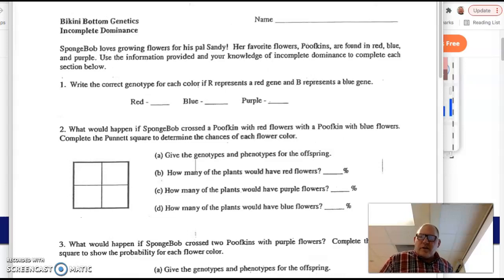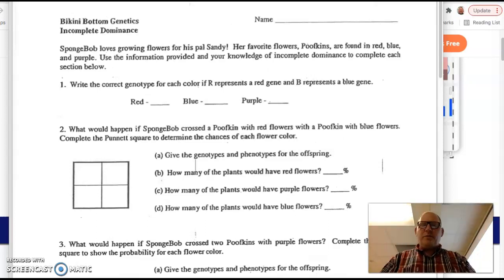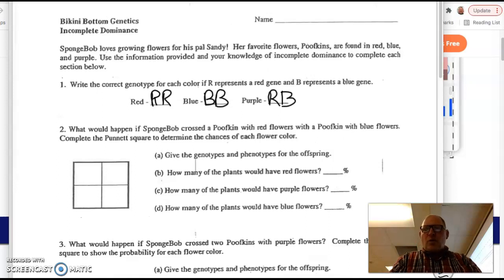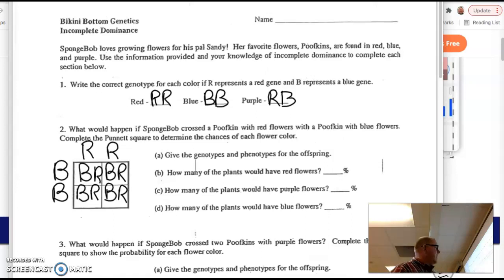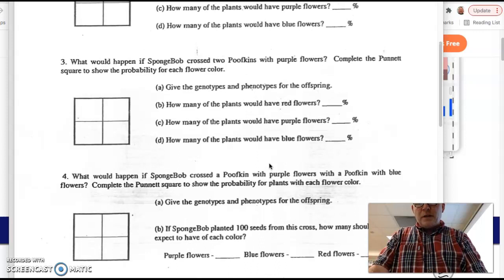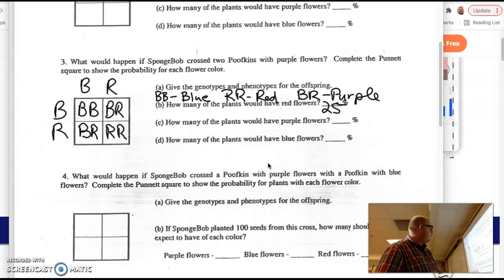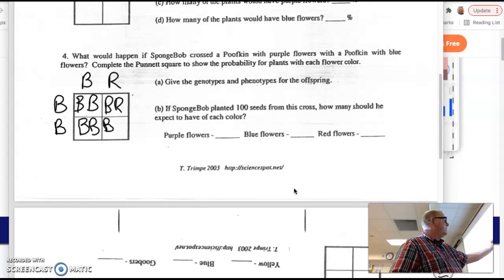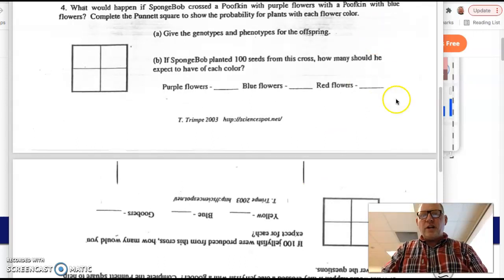Bikini Bottom Inc. Dominance